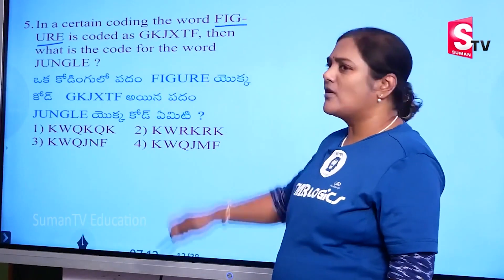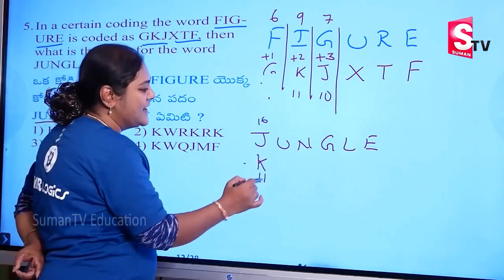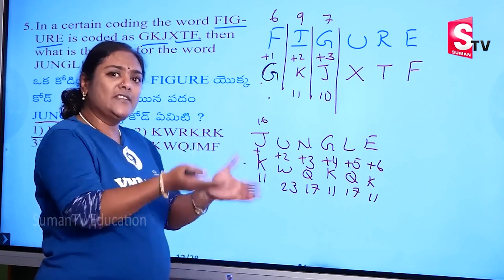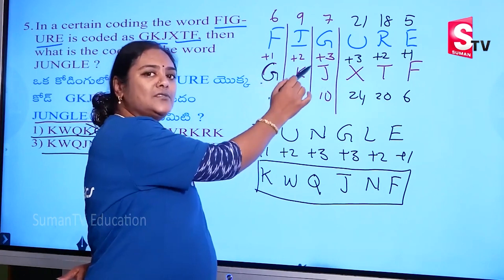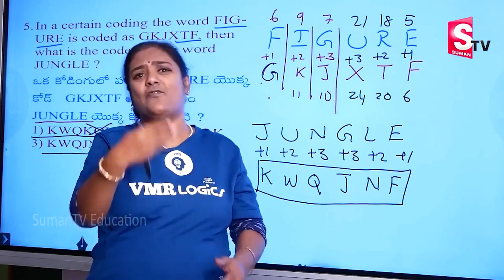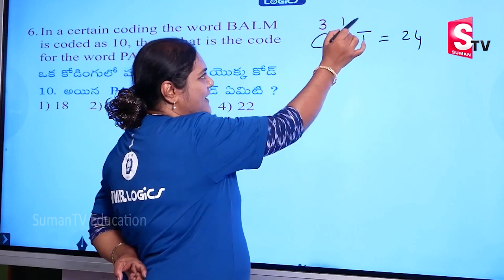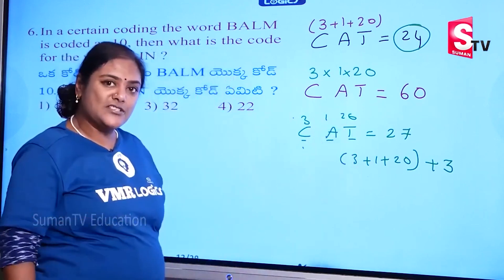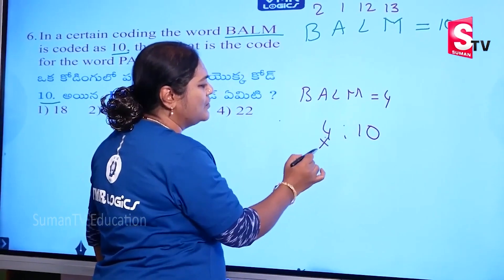Super Speed Tricks for Competitive Exams | Coding Decoding Reasoning Tricks 2023 | SumanTV Education